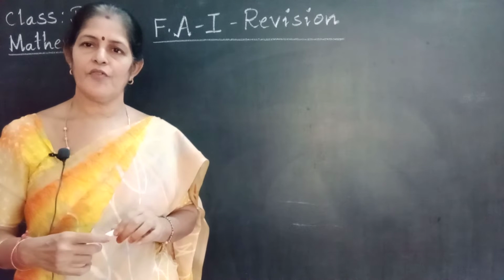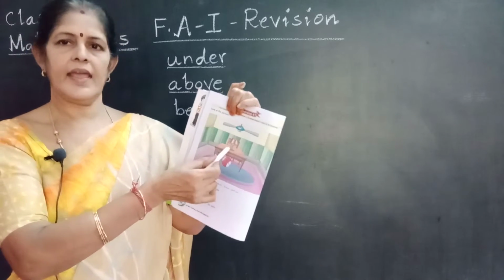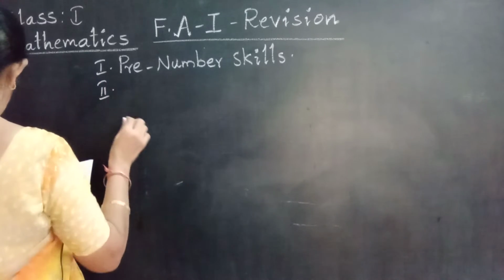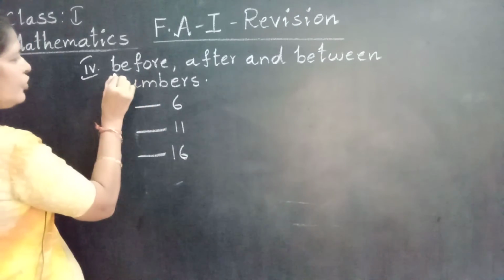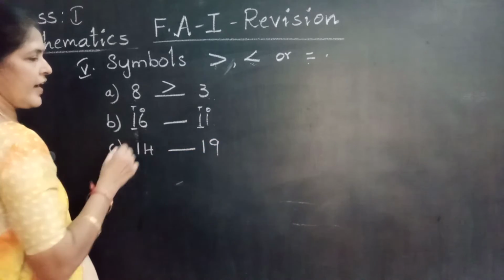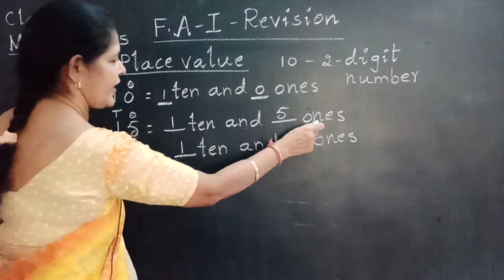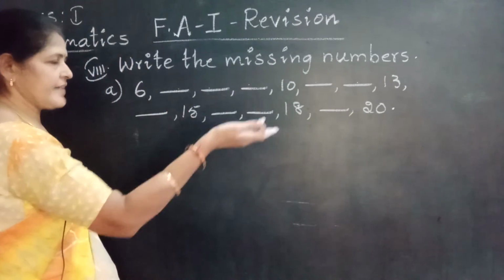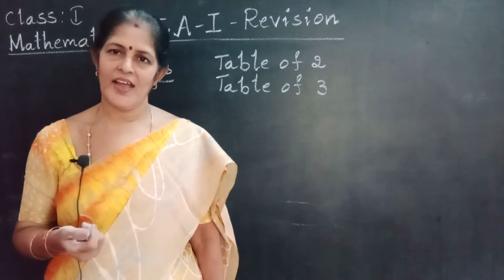1st class maths 26 07 21